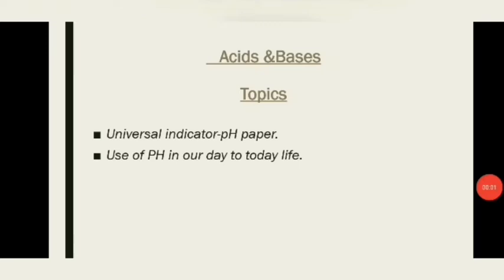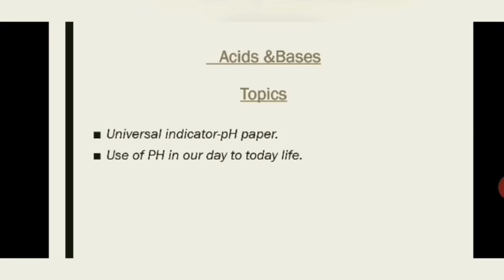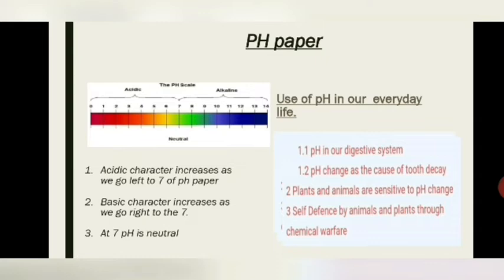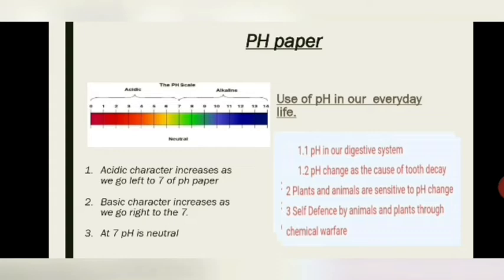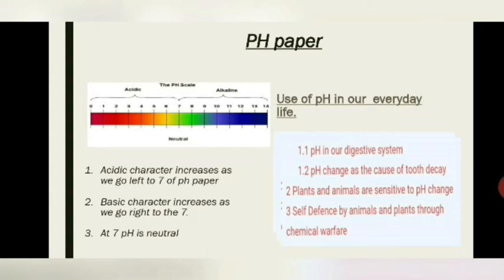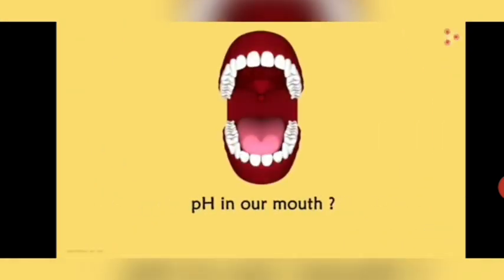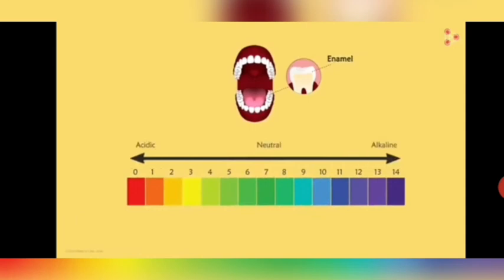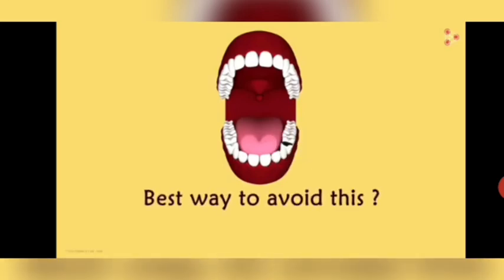10th -Science -17-04-2020 -AcidsBases&Salts -part4 -PHpaper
10th Science AcidsBases&Salts part4 PHpaper UseOfPH Srbps Anshulsinghal.